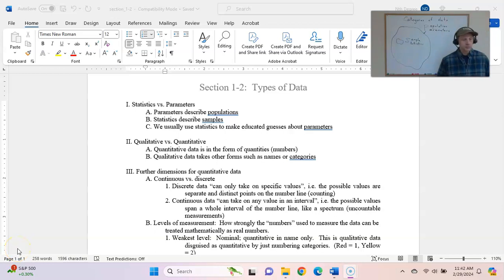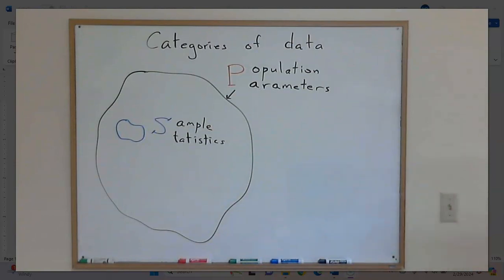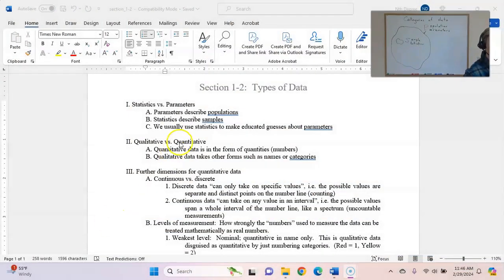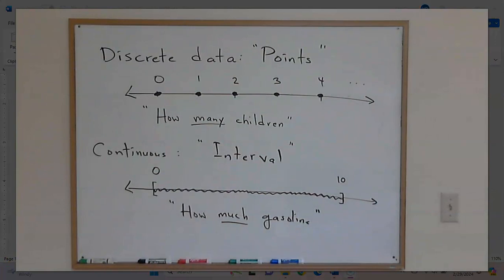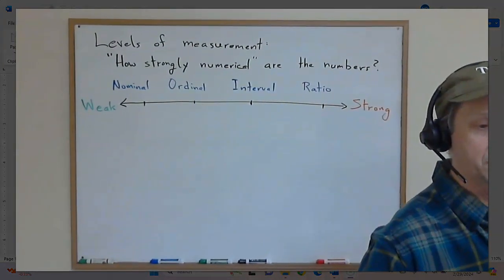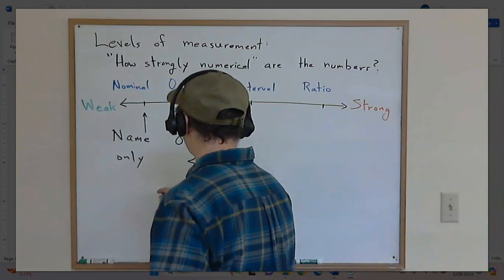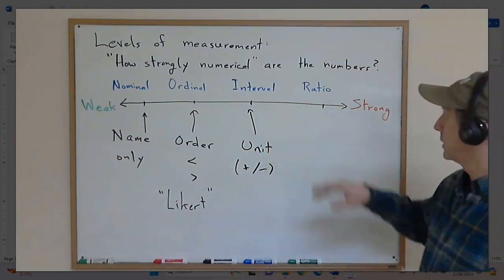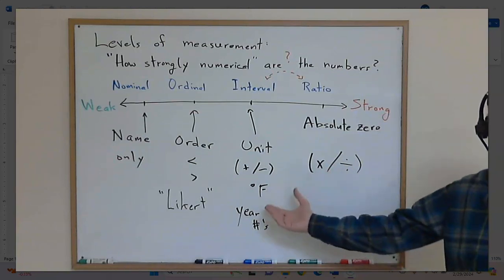Section 01-2: Types of Data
Categorizing data & statistical information along a few different dimensions:

Statistics vs. parameters
Qualitative vs. Quantitative Data
Discrete vs. Continuous (Quantitative) Data
Levels of measurement:  Nominal, ordinal, interval, ratio

University of Maryland, Global Campus (UMGC) Statistics 200
Textbook:  Triola, "Elementary Statistics", 14ed